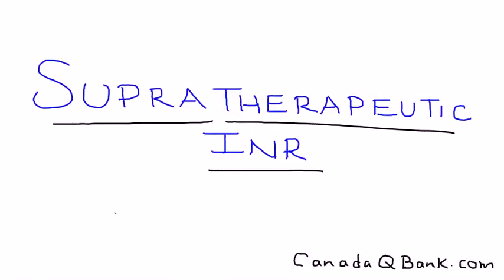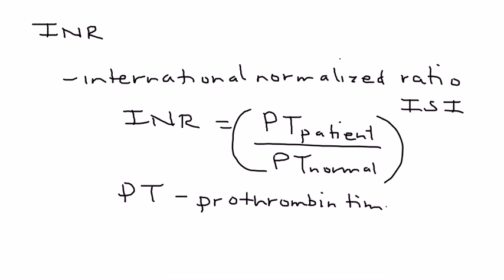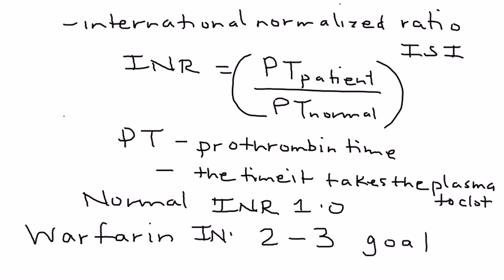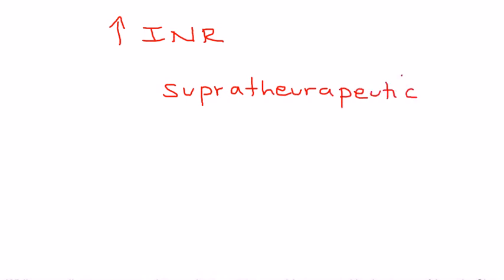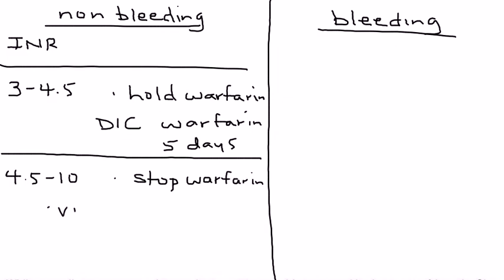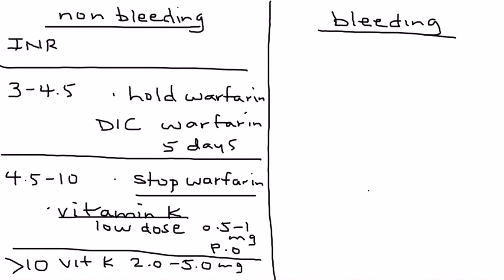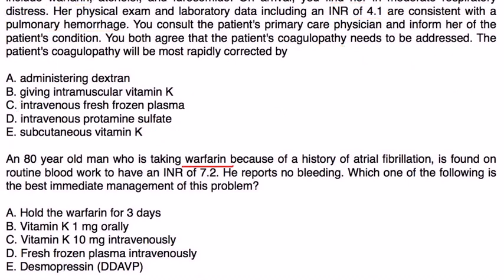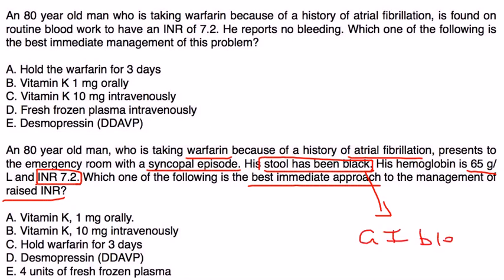Supratherapeutic INR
Instructional Tutorial Video
CanadaQBank.com